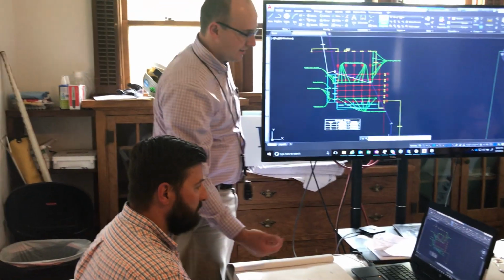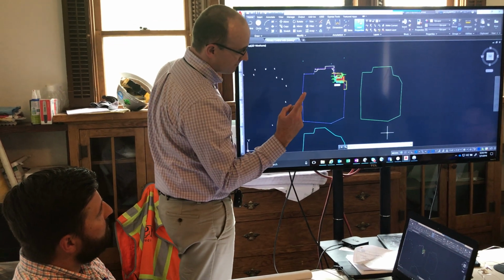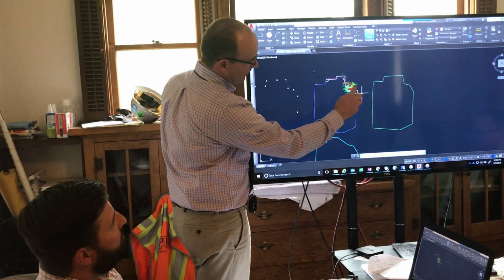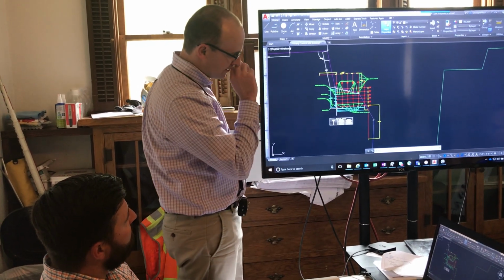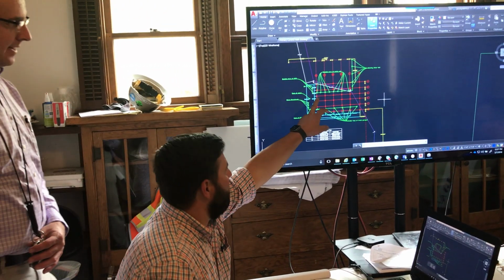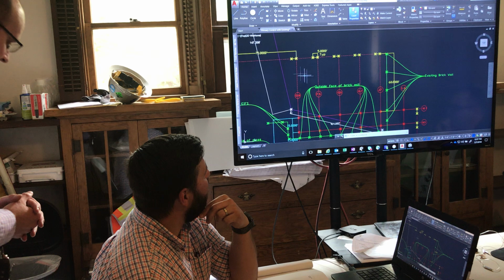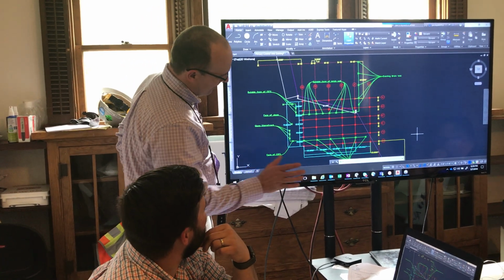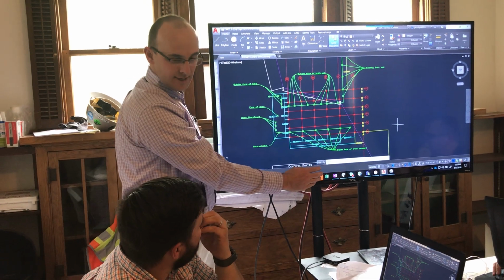Setting Up the Job - Primary & Secondary Control